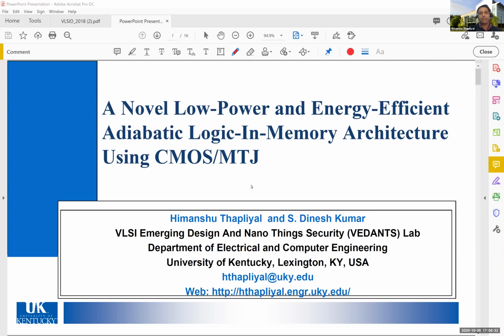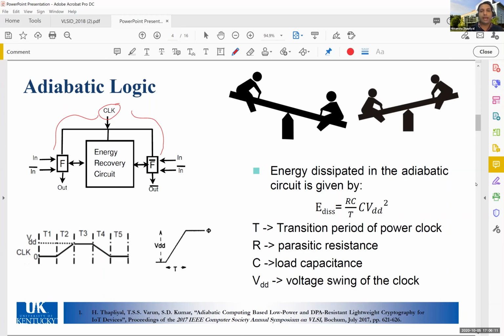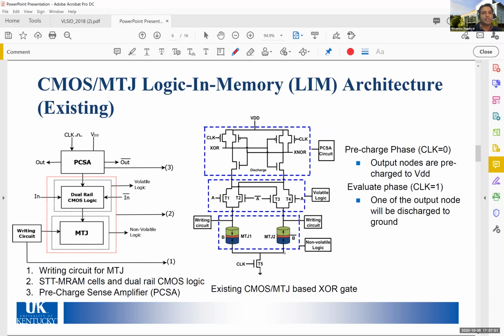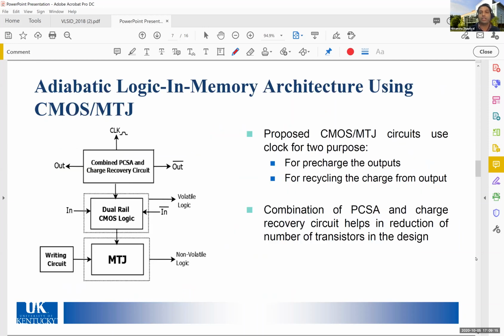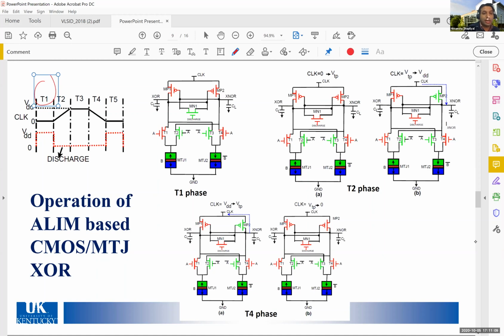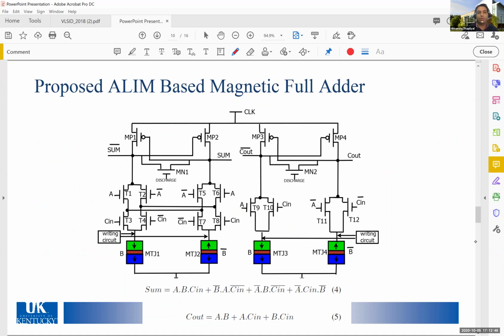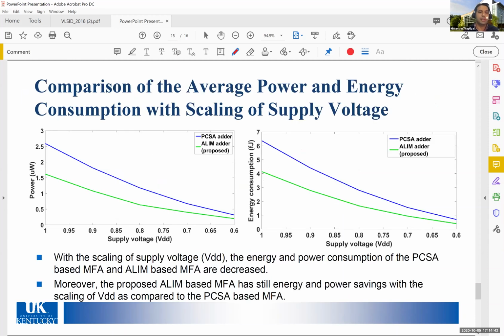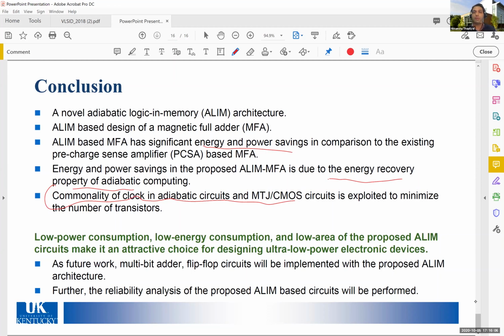A Novel Low-Power and Energy-Efficient Adiabatic Logic-In-Memory Architecture Using CMOS/MTJ